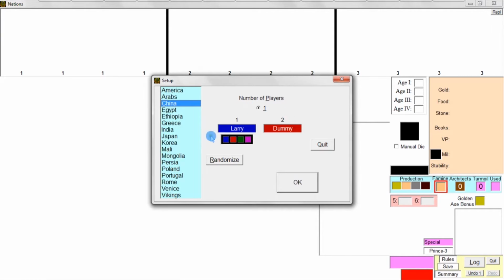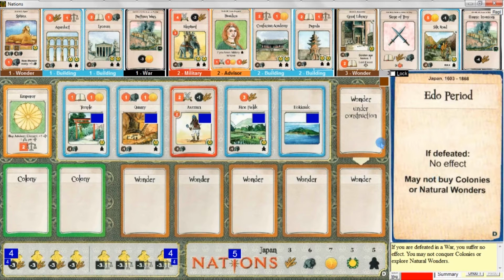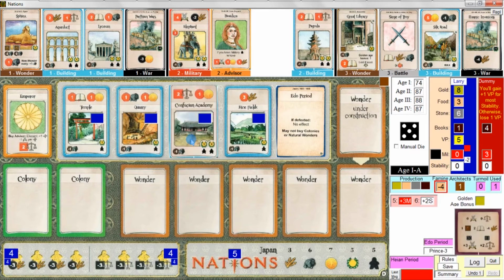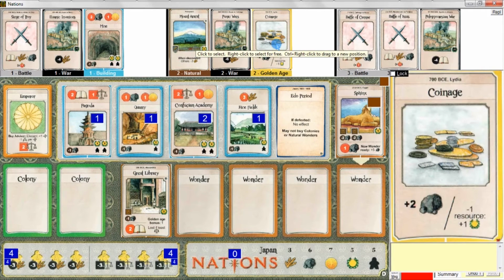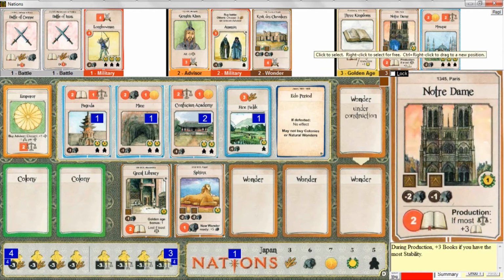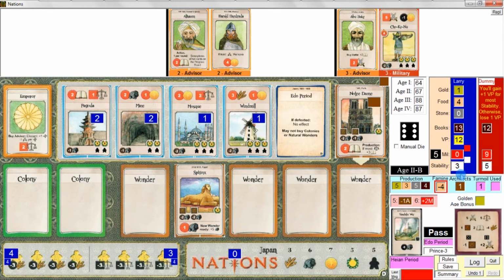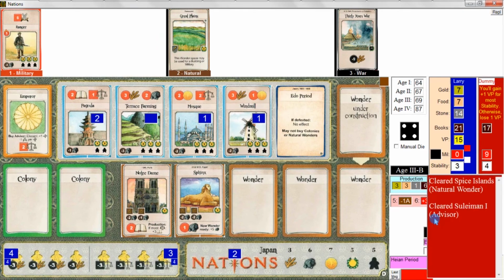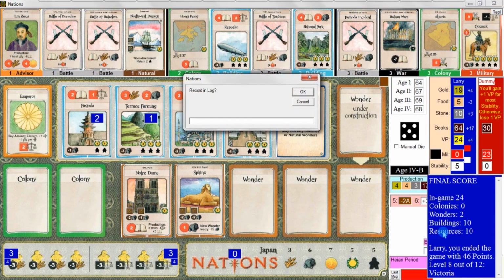Nations Dynasties Solo Playthrough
A complete solo playthrough of Nations with the Dynasties expansion (Japan).

Actual playthrough begins at 0:12:30.